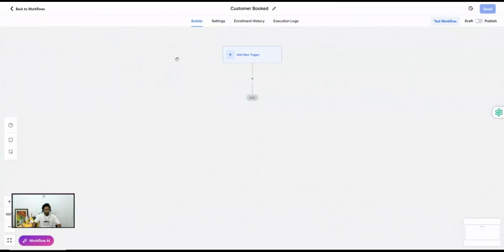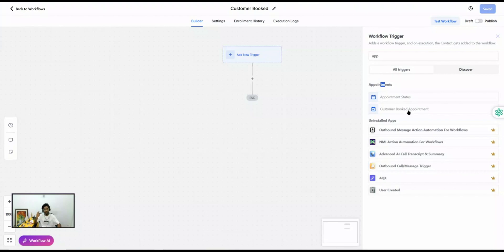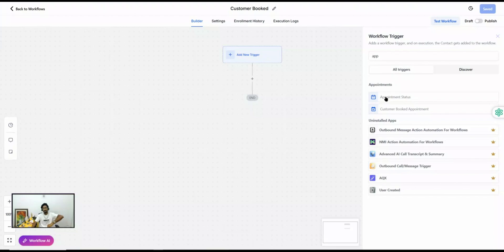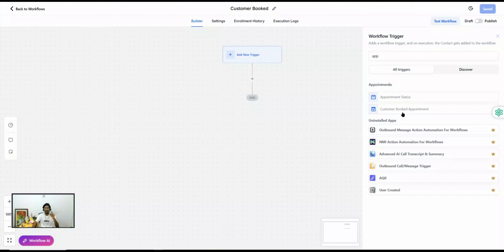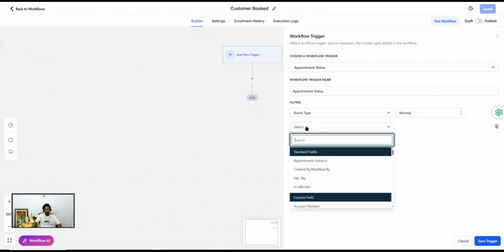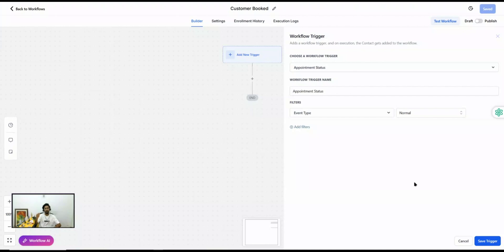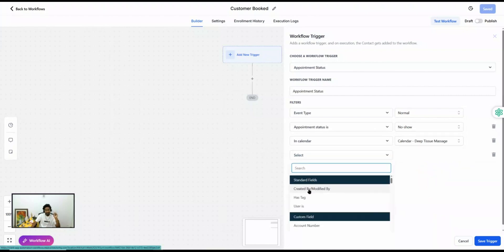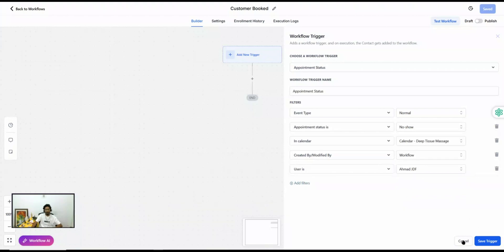Customer Booked Appointment vs Appointment Status Triggers in GoHighLevel | What’s the Difference?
Want to know the real difference between the Customer Booked Appointment and Appointment Status triggers inside GoHighLevel workflows? In this video, I break down exactly how each trigger works, when to use them, and how they can help automate your follow-up processes effectively.

Whether you're confirming new appointments or following up after a no-show, understanding these two triggers is key to building smarter, more responsive workflows.

Start your journey to GHL success here!